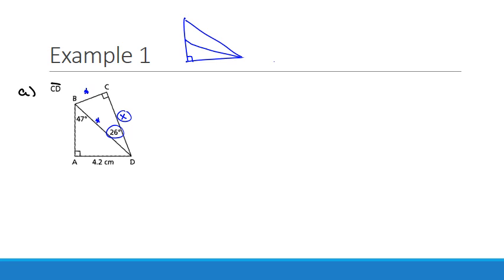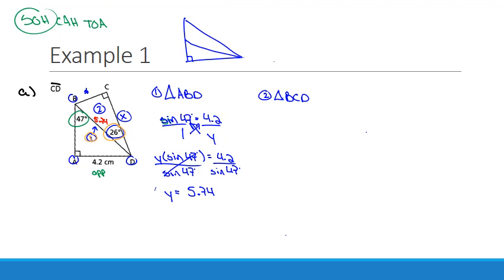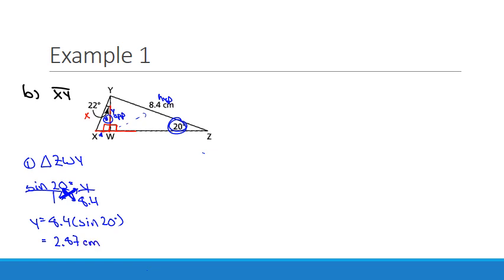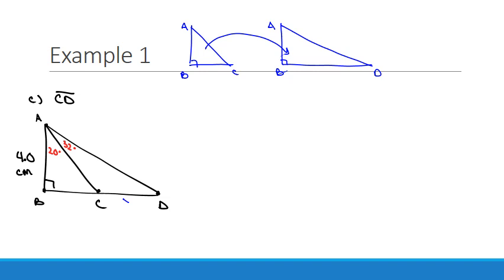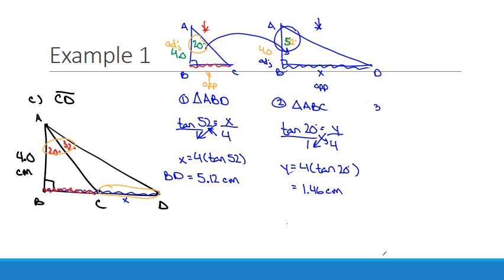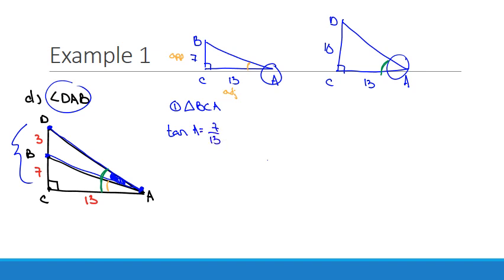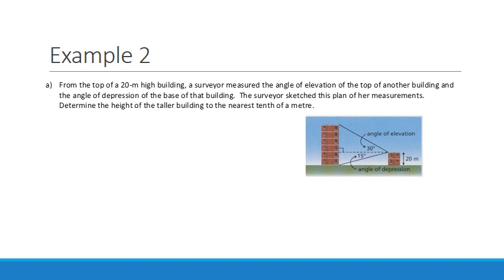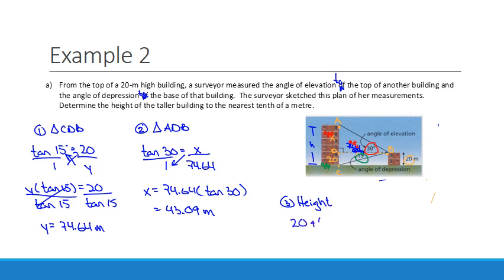Solving Problems Involving More Than One Right Triangle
In this video we look at situations that involve more than one right triangle.